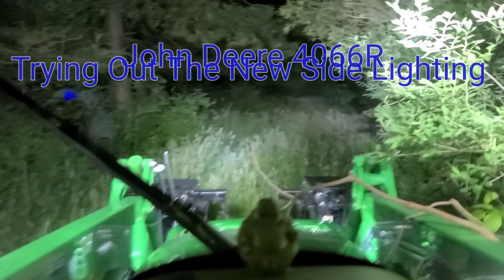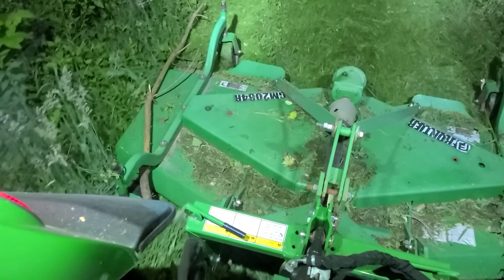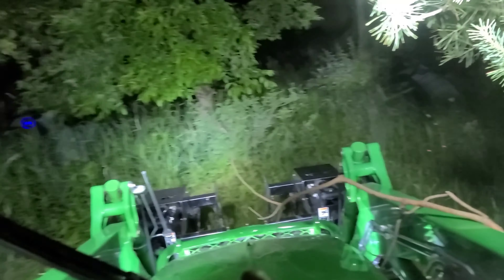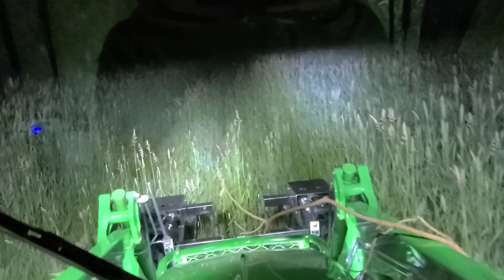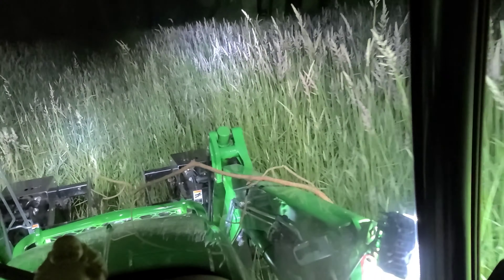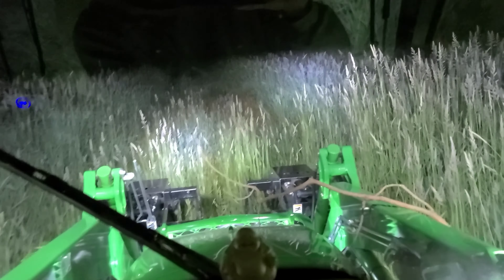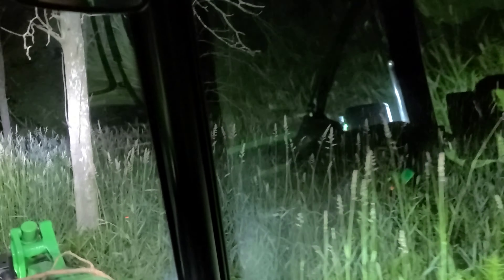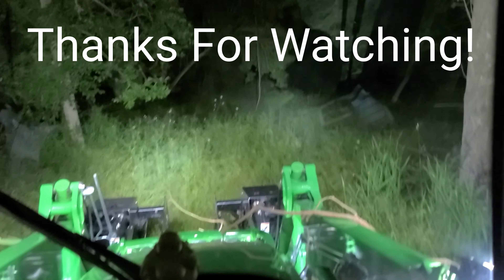John Deere 4066R - Trying Out The New Side Lighting